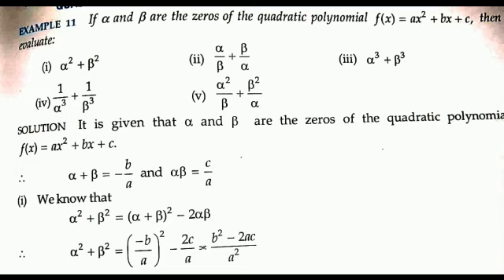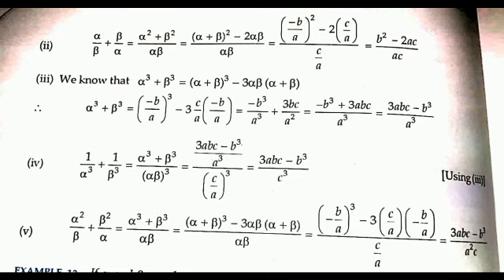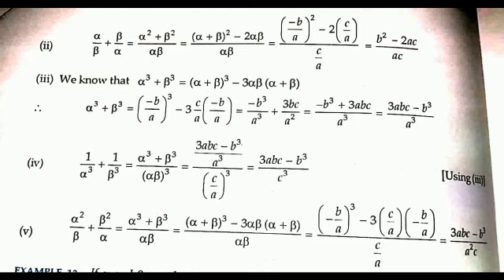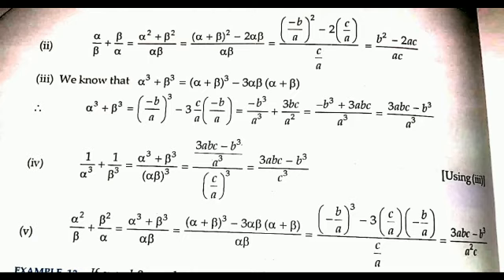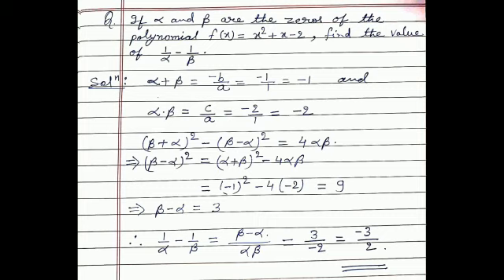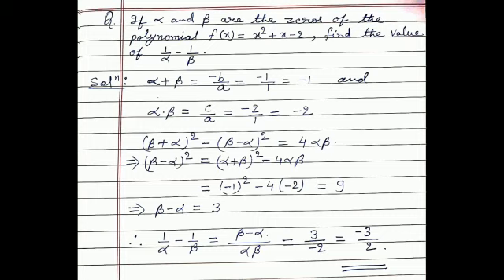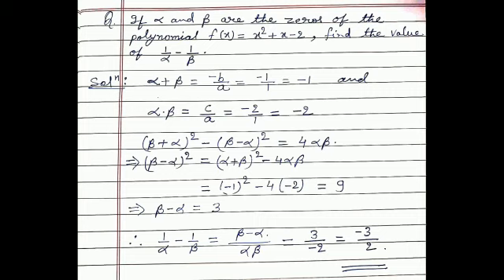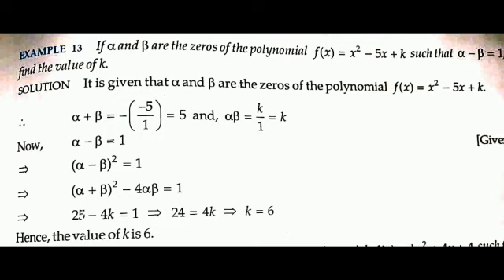10 Maths Polynomials Video 07 Including Assignment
10 Maths Polynomials Video 07 Including Assignment